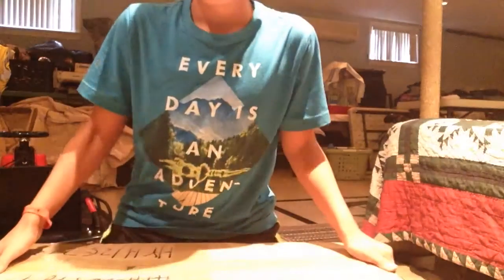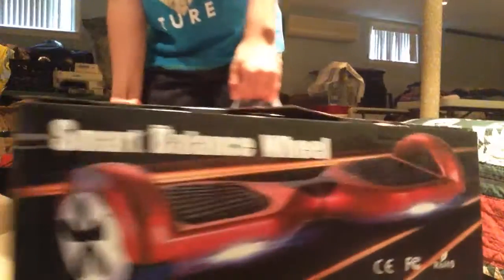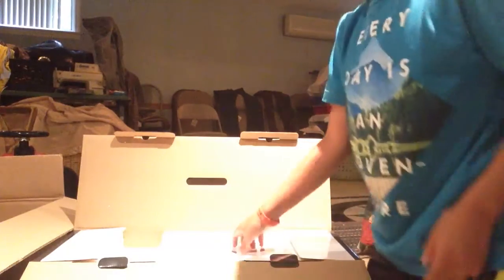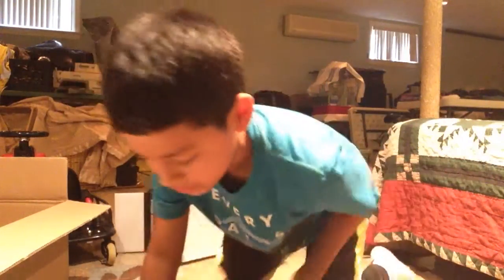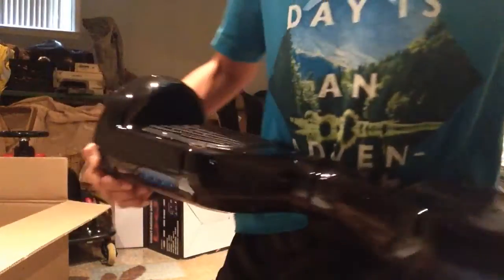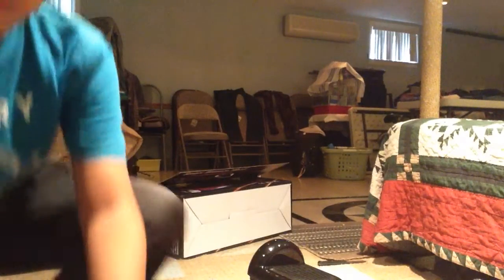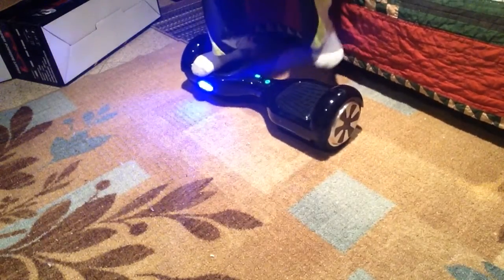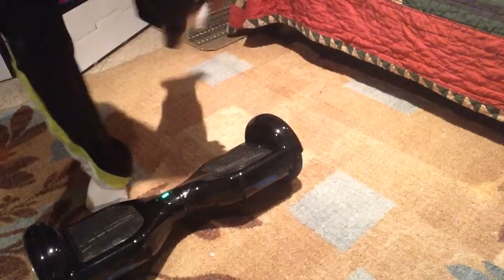My segway!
OMG ITS HERE !! :)